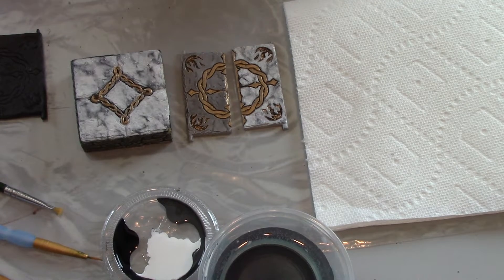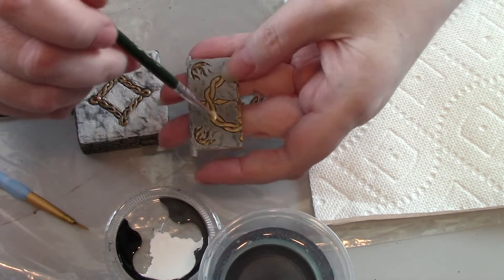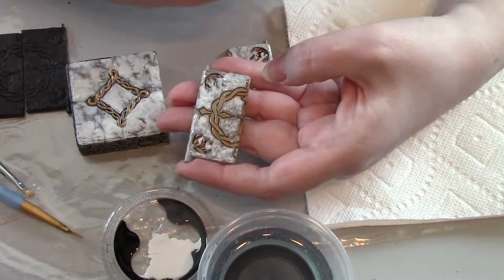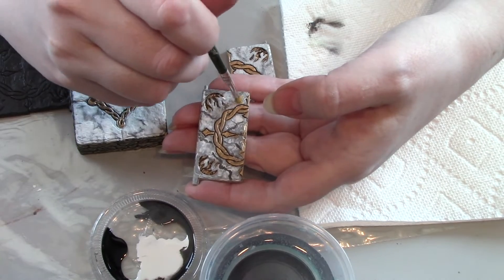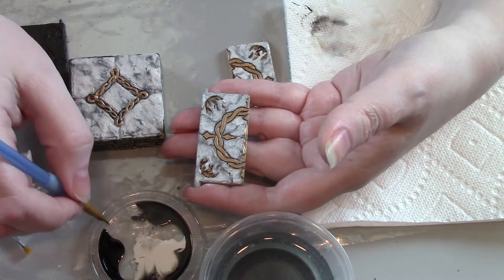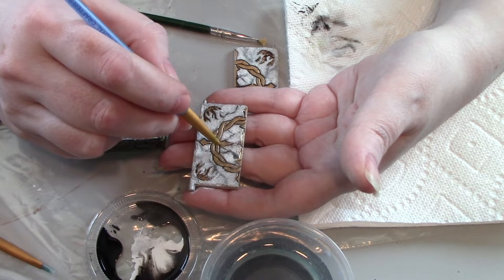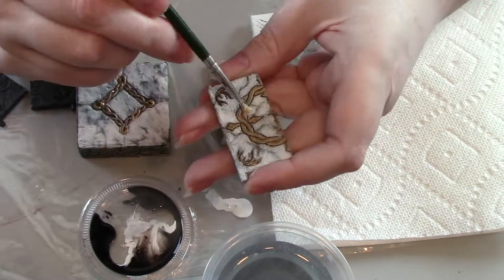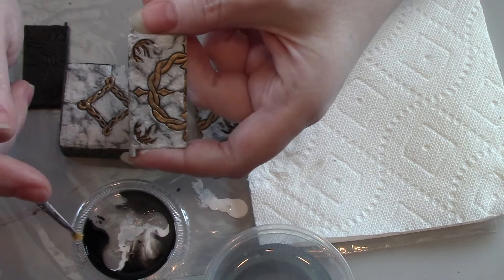Lady Sabelle Paints Marble!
Lady Sabelle herself teaches us plebeians how to paint marble to match the Limited Edition marble paint scheme from the Dungeon of Doom.

Pokorny paints:
White
Black
Base Gray